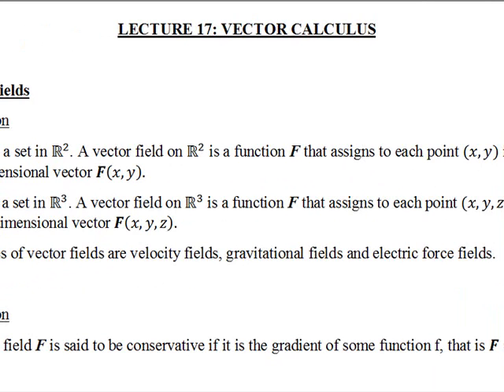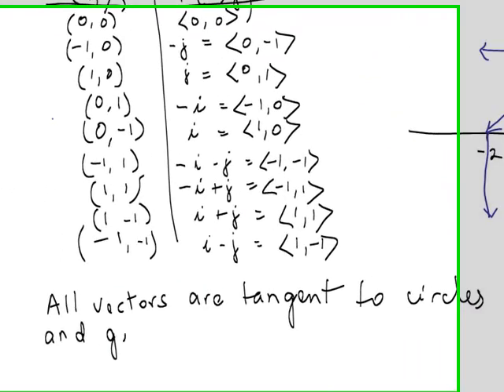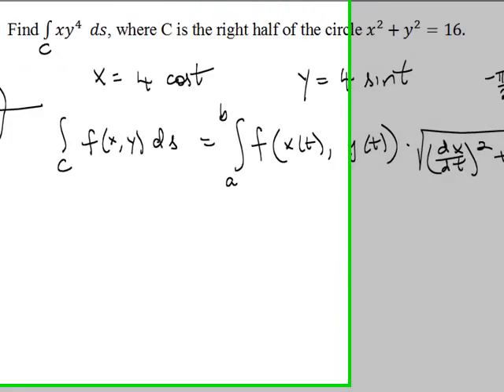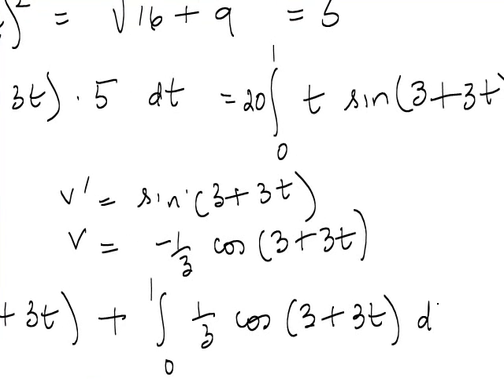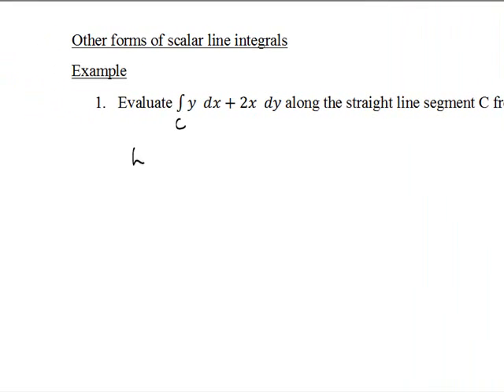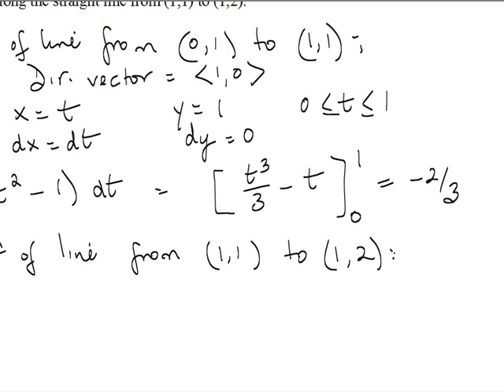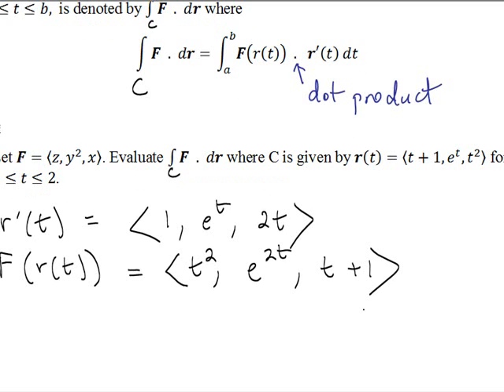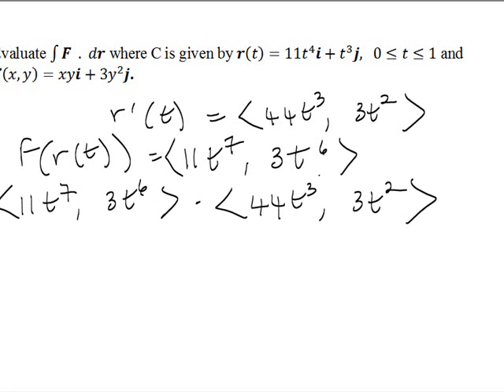Math 2081 Lecture 17